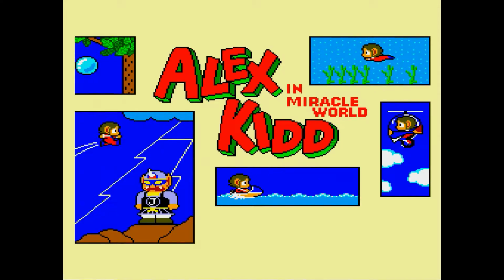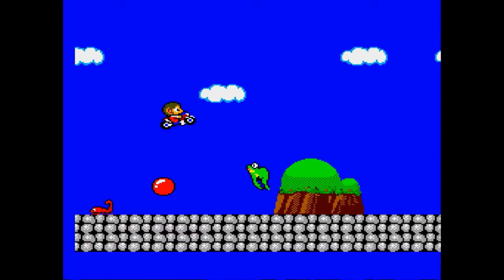Spell Your Name Challenge: Video Game Edition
BrewUnited gets called out by Generation Pixel in the challenge that's sweeping the Gamer Community - Spell your name with video games.